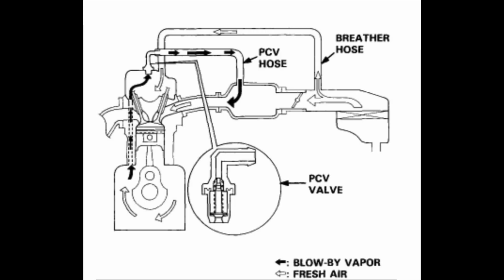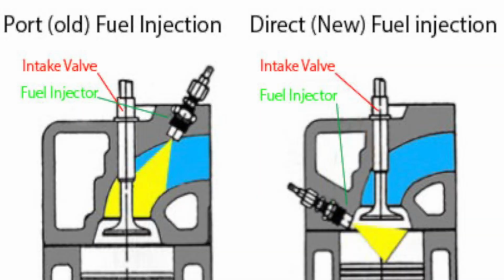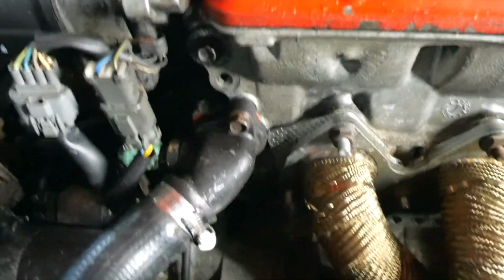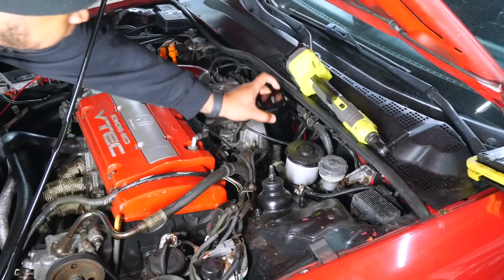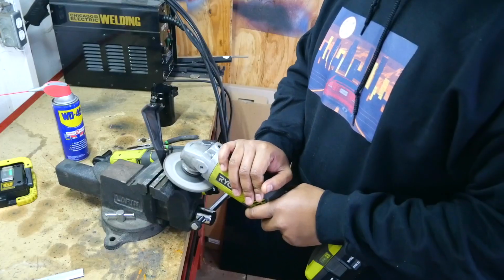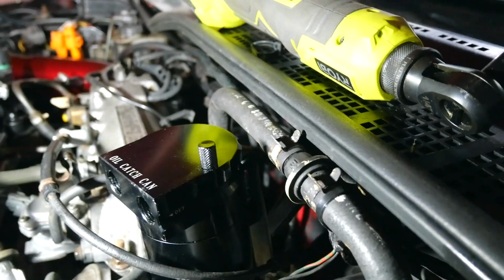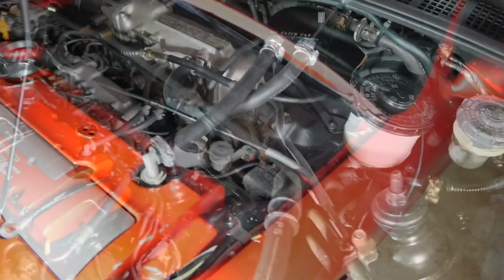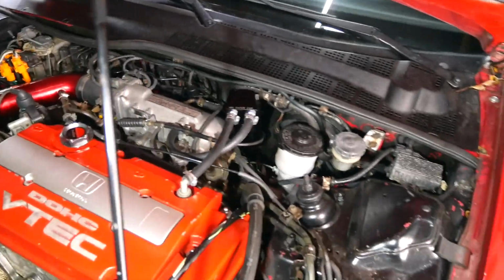Installing An Oil Catch Can On Project Prelude!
In today's video, I installed an oil catch can! Also, if you have any questions or just want to talk, leave some comments below!

_steezymanny

Catch Can-